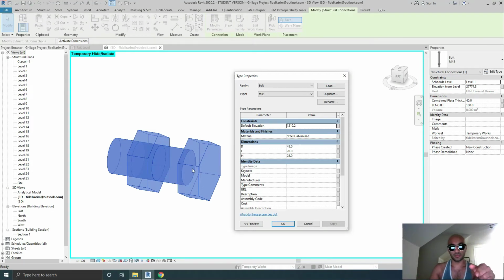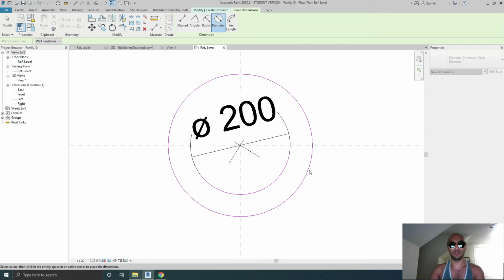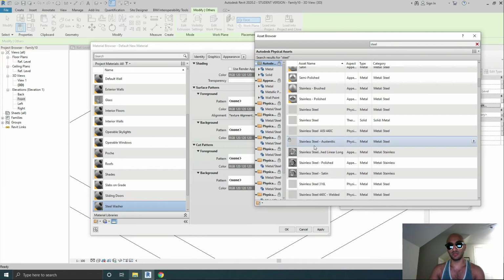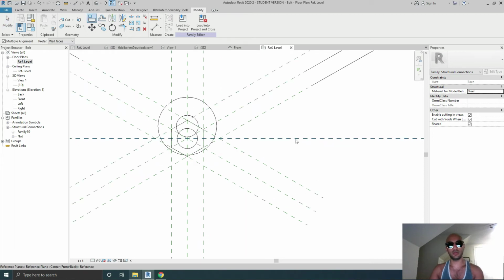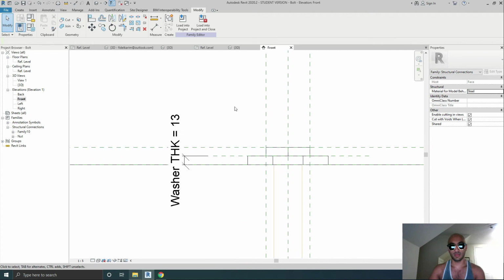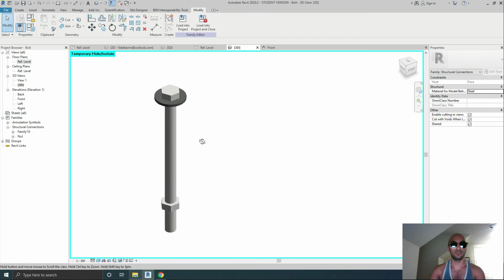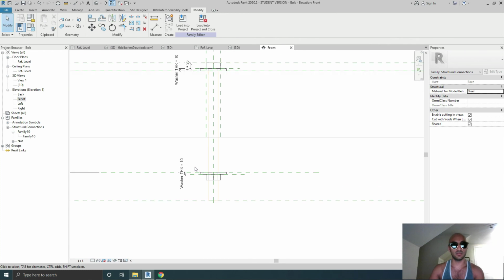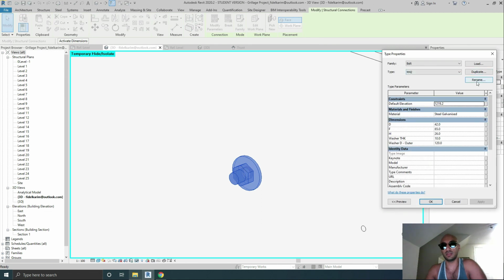Create and Add a Custom, Adaptive Washer Family to a Nut & Bolt Family in Revit